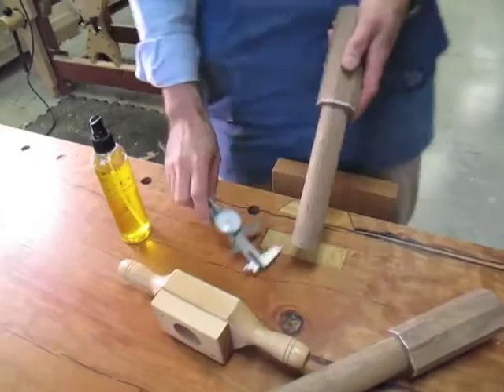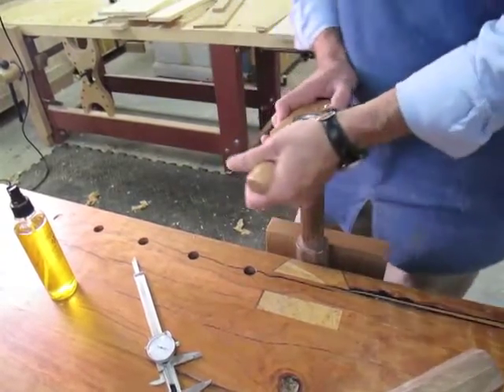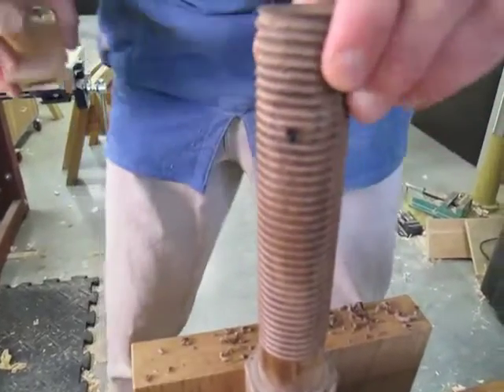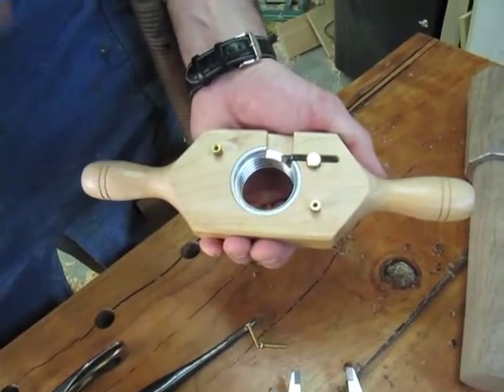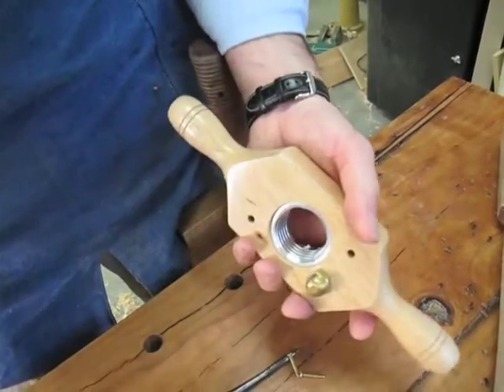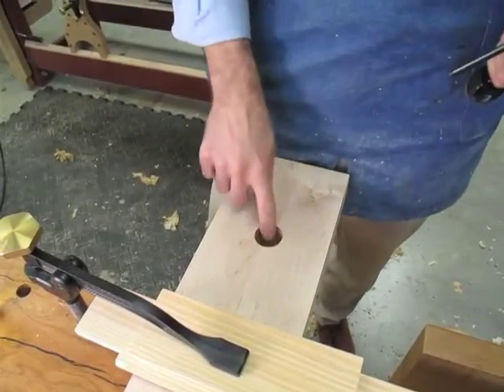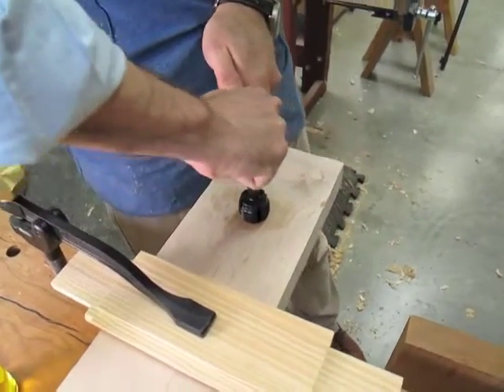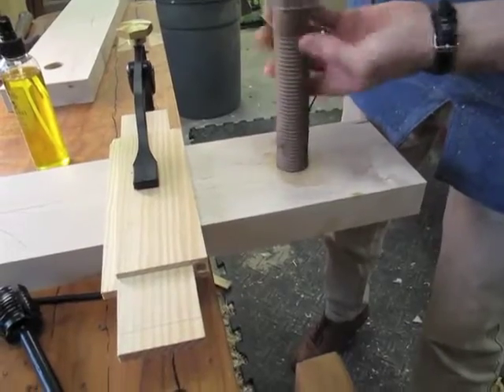Woodthreading: Adjust and Use a Thread Box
Popular Woodworking Magazine Editor Christopher Schwarz shows how to use a woodthreading kit, including how to adjust the threadbox if it is out of alignment.